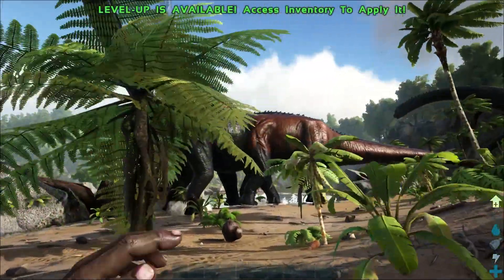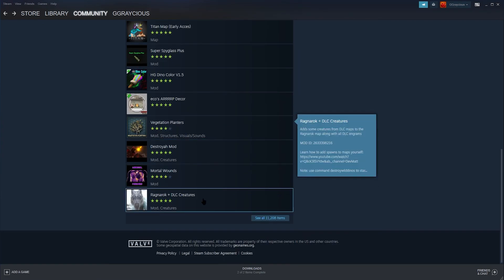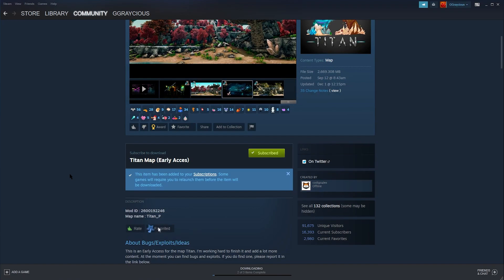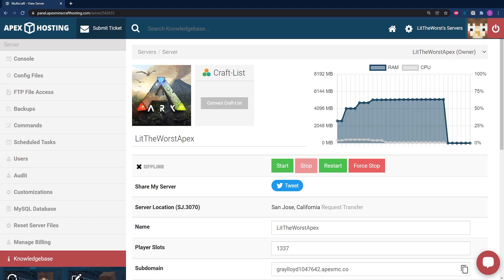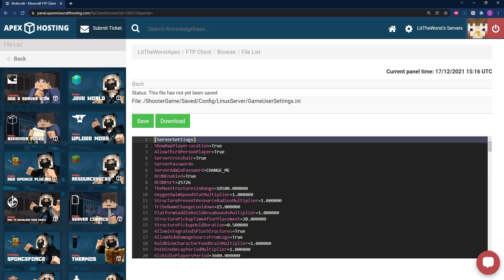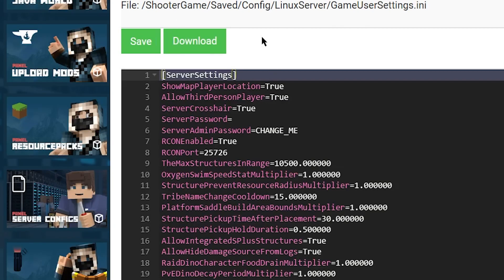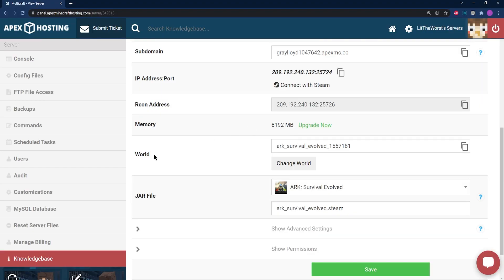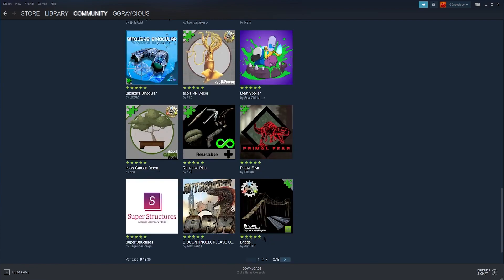How to add a Custom Map in ARK: Survival Evolved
Learn How to add a Custom Map in ARK: Survival Evolved with Apex Hosting
24/7 Uptime, DDoS Protection, Live Support, Easy to Use Panel

USEFUL LINKS

If you’ve been playing ARK: Survival Evolved for a while, you may decide you want to change up your world instead of going for a procedurally generated one. There are various mods available for ARK through Steam Workshop, including some which provide a custom map. They may have various unique features which make them fun to explore, or they may just provide a good-looking or helpful place to start the game. With Apex Hosting, adding a custom map to your ARK: Survival Evolved server is easy, and in this video we’ll show you how it’s done.

TIMESTAMPS

0:00 Start
0:15 How to Add a Custom Map
1:10 Choosing a Map
2:02 Server Prep
3:52 Changing The World
4:47 Conclusion